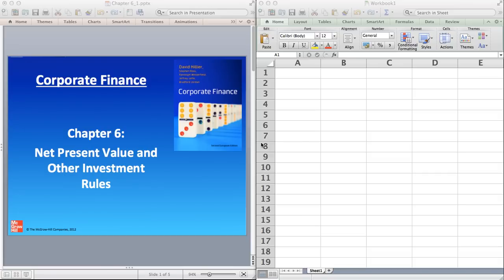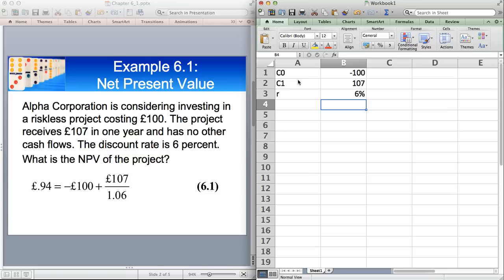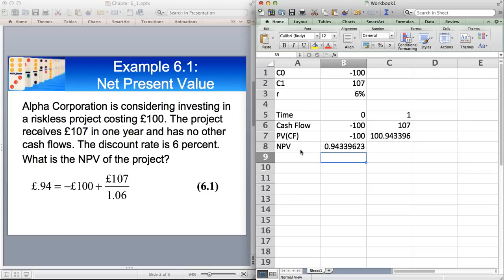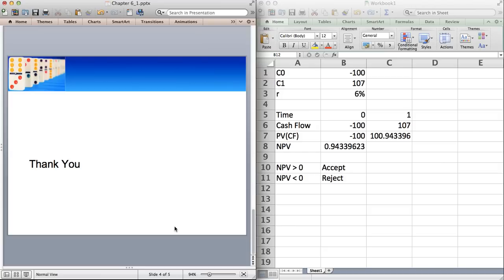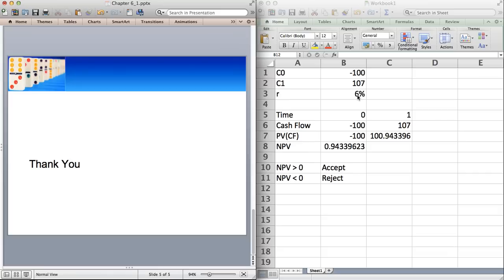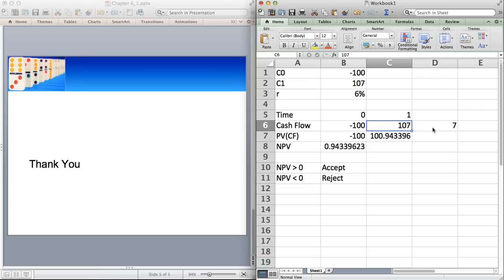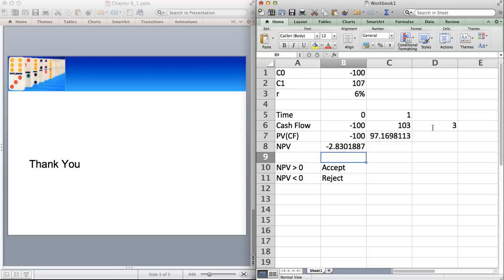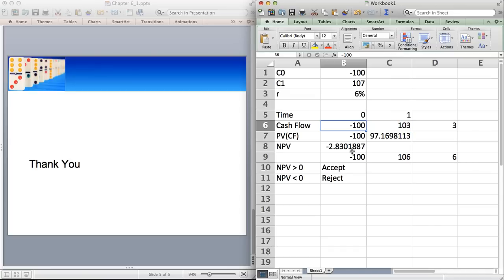Net Present Value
Short videos for students of my book, Corporate Finance